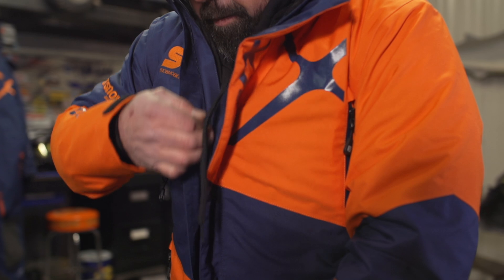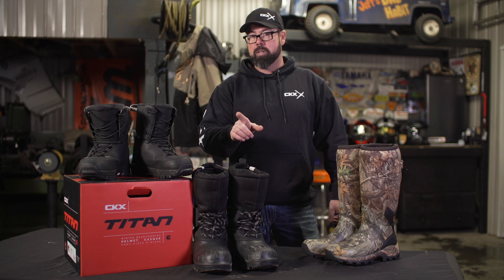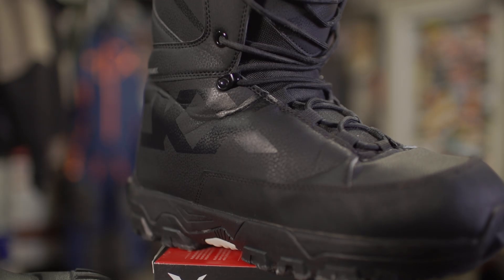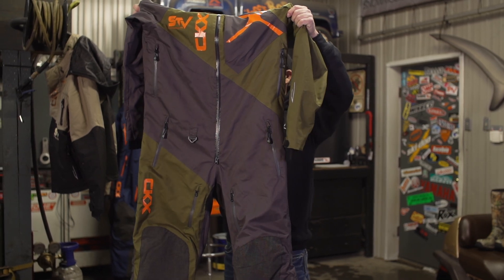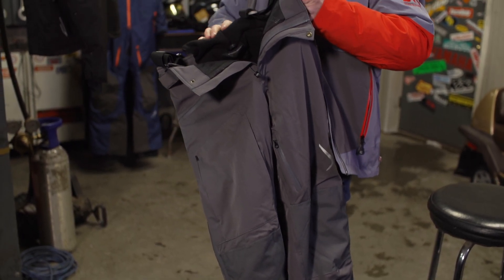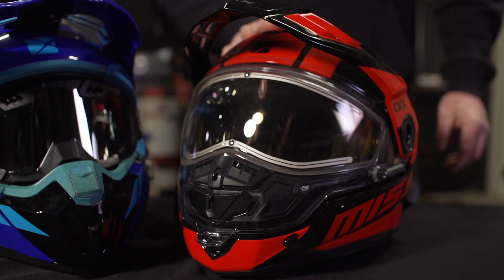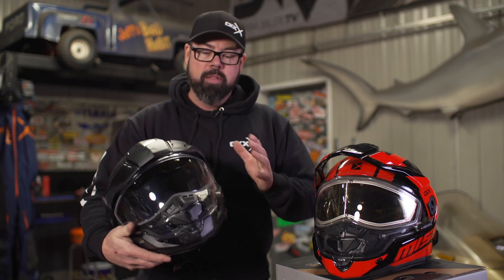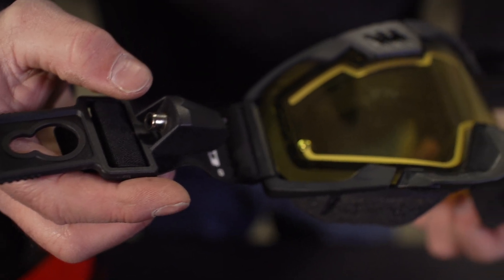CKX Gear and What is Best for Your Riding Style